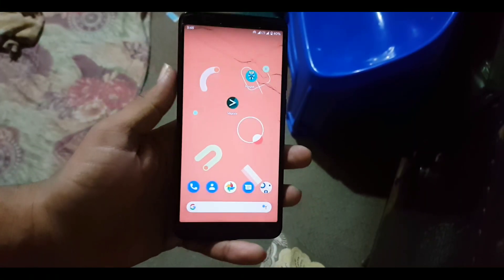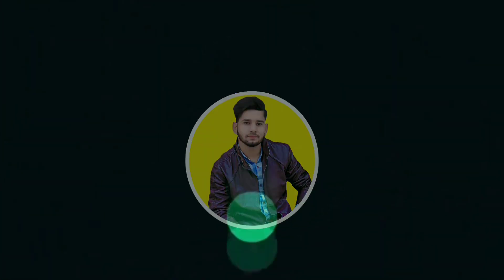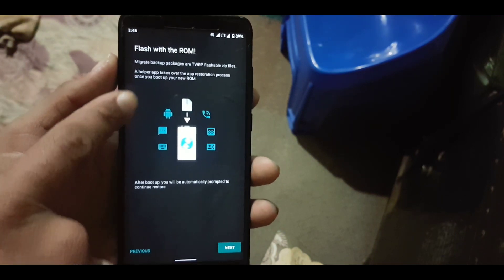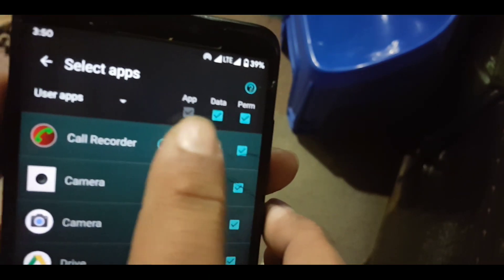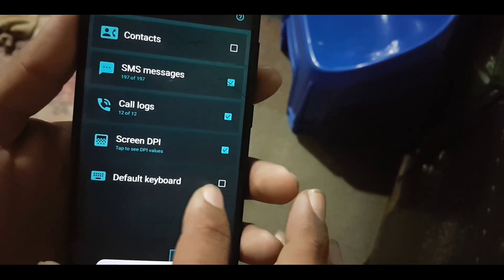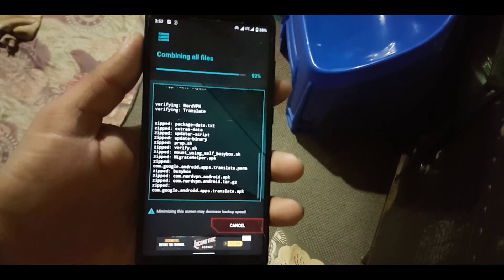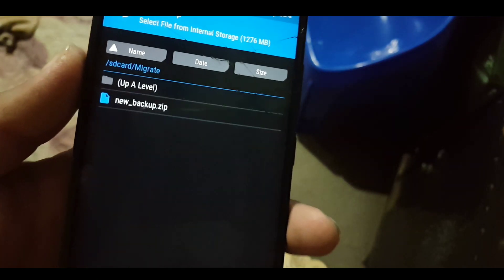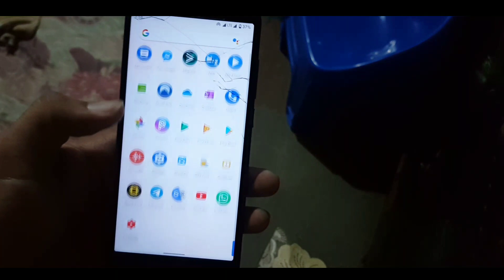How to backup and restore apps with data easily (Root) | Migrate App Review